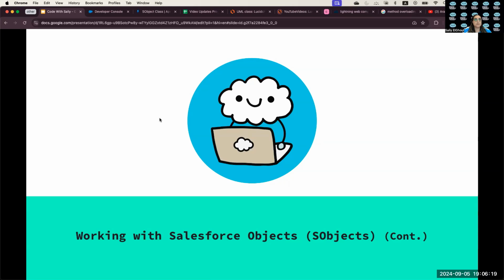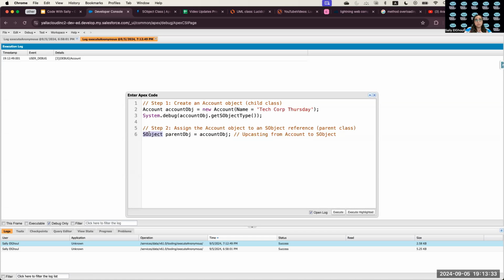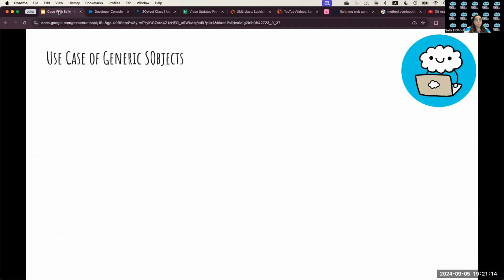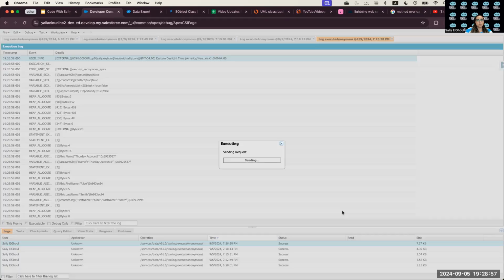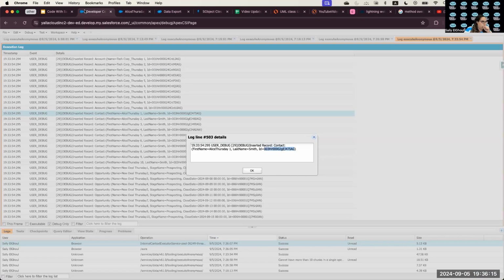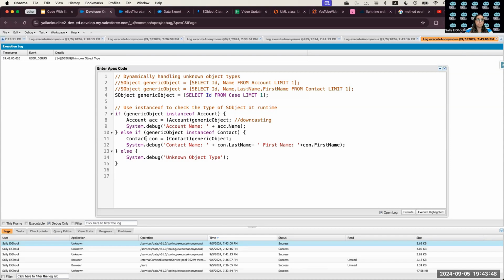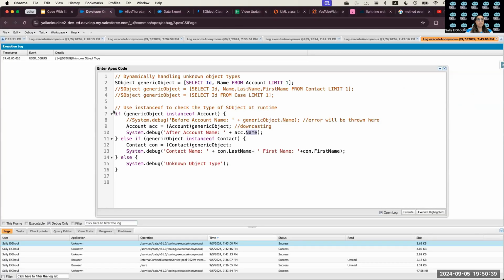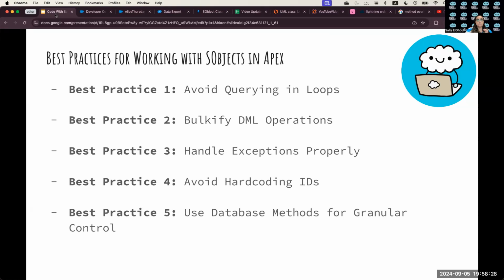Apex Beginners' Guide: Mastering Generic sObjects & Casting Techniques - Part 3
Hi everyone! 🌟

Welcome back to our 'Apex Beginners' Guide'. In this session, 'Apex Beginners' Guide: Mastering Generic sObjects & Casting Techniques - Part 3,' we explore the versatility of Generic sObjects in Salesforce Apex and how they form the foundation for working with different types of records.

🔍 What We Covered in This Session:

🌟 Understanding Generic sObjects:
-  We discussed how the SObject class serves as the base for all other sObject classes like Account, Contact, and more.
- Demonstration of one method from the SObject class, getSObjectType(), and how it can be used in practice.

🌟 Using Generic sObjects in DML Operations:
- Demonstration of how to insert a list of different record types (e.g., Accounts and Contacts) in one DML operation using Generic sObjects.
- Addressed an interesting error, “Cannot have more than 10 chunks in a single operation,” and shared practical solutions for overcoming this.

🌟 Dynamic Type Checking:
- We explored how dynamic type checks allow you to write flexible, reusable code that doesn’t depend on a single sObject type.

🌟 Benefits of Using Generic sObjects:
- The benefits and potential pitfalls of using Generic sObjects. We discussed when it’s wise to use them and when to avoid adding unnecessary complexity to your code.

🌟 Upcasting and Downcasting:
- Explained the concepts of upcasting and downcasting between SObject and specific object types like Account.
- Hands-on examples:
    - Upcasting: SObject genericObject = new Account();
    - Downcasting: (Account) genericObject to access specific attributes like Name.

I’m here to help and would love to hear from you!